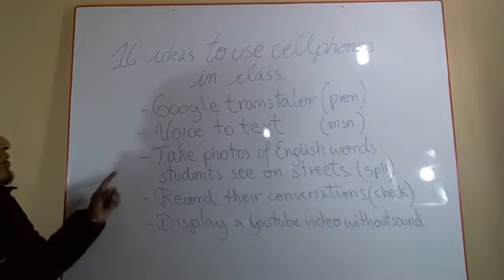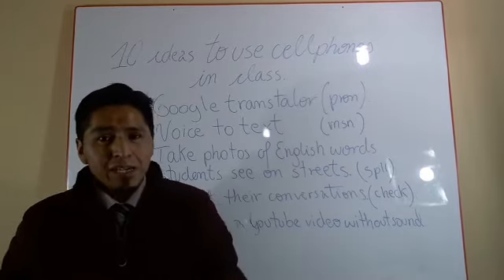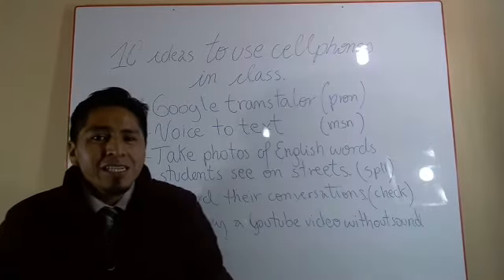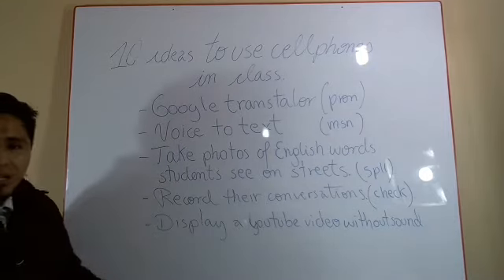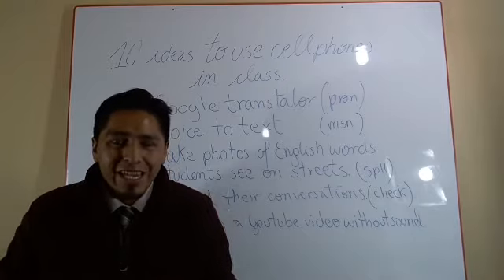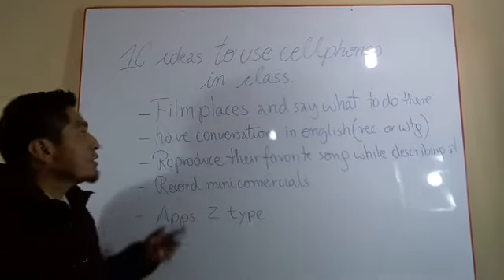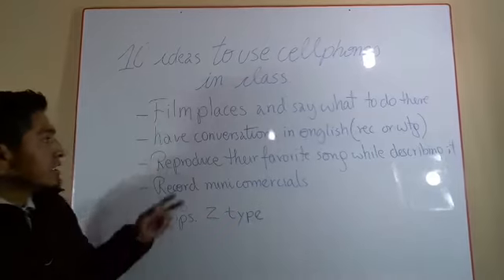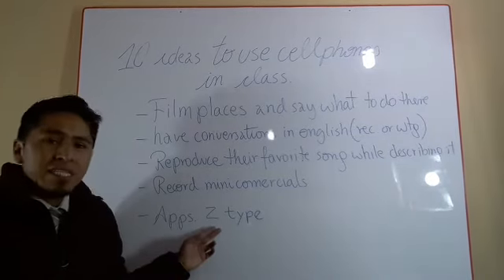10 ideas to use cellphones in class / cellphones in class to learn English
This is a video with clear explanations about how to take advantage of the devices in class not only for communicariln but for learning.